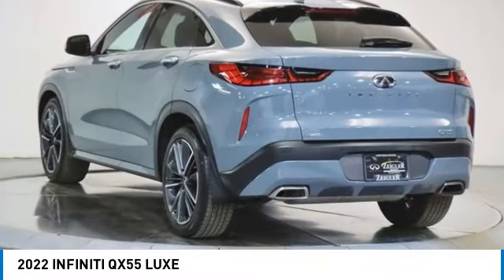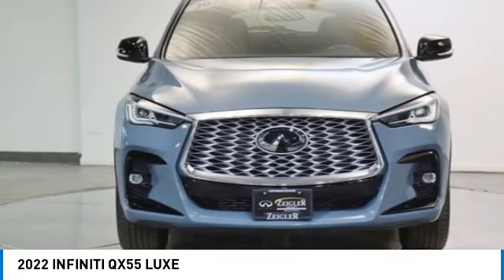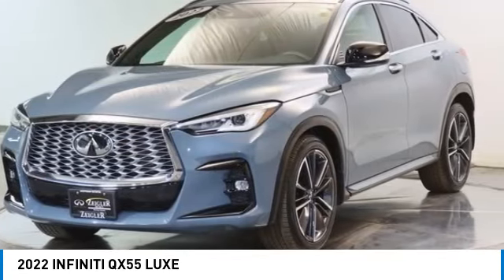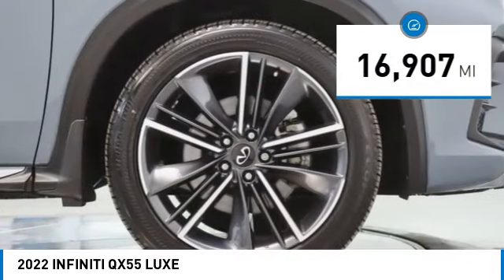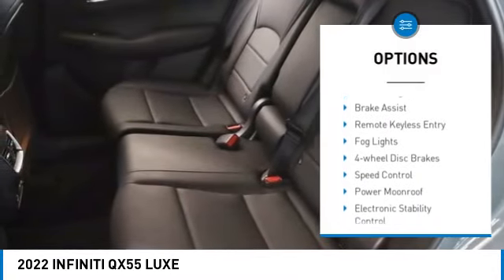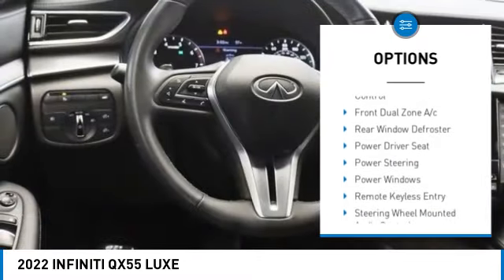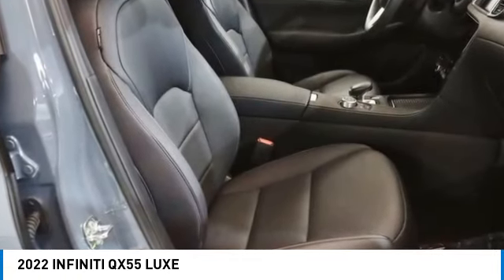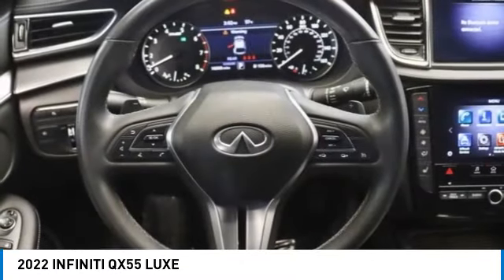2022 INFINITI QX55 I23263A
2022 INFINITI QX55 LUXE

2022 QX55 INFINITI LUXE Slate Gray Orig MSRP, 48795, 6 Speakers, Automatic temperature control, Blind Spot Warning, Front fog lights, Fully automatic headlights, Power Liftgate, Power moonroof, Speed-sensing steering, Wheels: 20 x 8.5 Machine Finish Aluminum Alloy.brbr22/28 City/Highway MPGbrOur Family, serving your Family the ultimate automotive experience. You can also reach INFINITI of Hoffman Estates any time by filling out our contact form or calling us. The entire staff at INFINITI of Hoffman Estates looks forward to serving you! Online price does not include sales tax, title, doc, or any installed hard adds or dealer accessories and New Car Online Price includes applicable Manufacturer rebates. We offer shipping to all 50 states. We will even ship your trade back to us. Because of the high demand for used/new car inventory please call for availability. The vehicle may show on the website and not be in stock . The value of used vehicles varies with mileage, usage and condition. Book values should be considered estimates only.